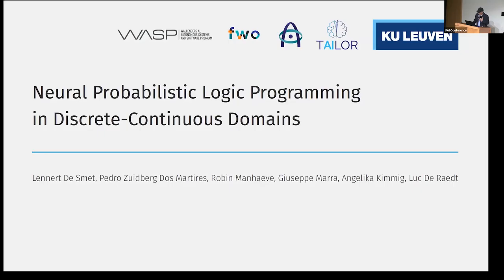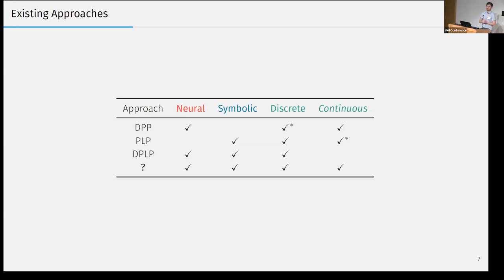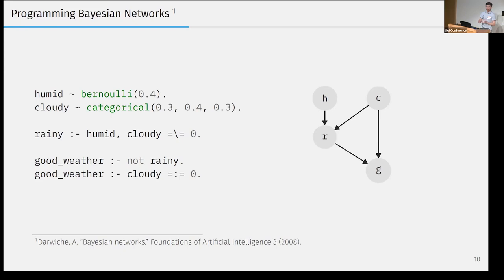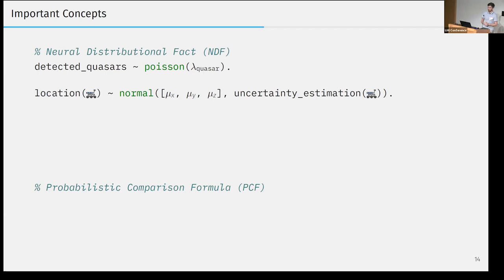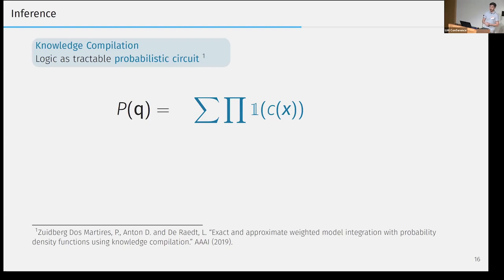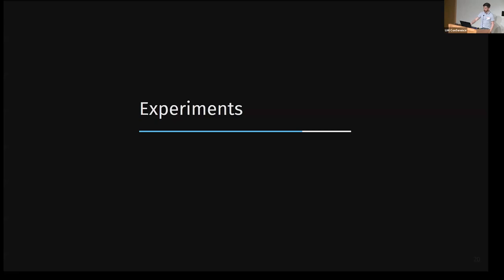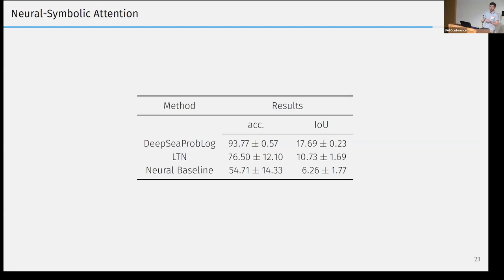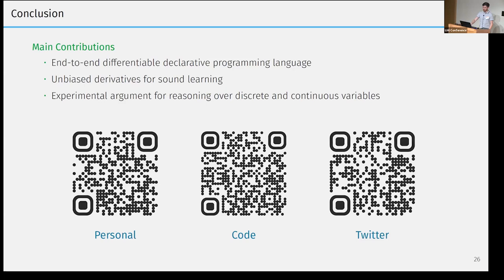UAI 2023 Oral Session 1: Neural Probabilistic Logic Programming in Discrete Continuous Domains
"Neural Probabilistic Logic Programming in Discrete-Continuous Domains"   Lennert De Smet, Pedro Zuidberg Dos Martires, Robin Manhaeve, Giuseppe Marra, Angelika Kimmig, Luc De Raedt

Abstract
Neural-symbolic AI (NeSy) allows neural networks to exploit symbolic background knowledge in the form of logic. It has been shown to aid learning in the limited data regime and to facilitate inference on out-of-distribution data. Probabilistic NeSy focuses on integrating neural networks with both logic and probability theory, which additionally allows learning under uncertainty. A major limitation of current probabilistic NeSy systems, such as DeepProbLog, is their restriction to finite probability distributions, i.e., discrete random variables. In contrast, deep probabilistic programming (DPP) excels in modelling and optimising continuous probability distributions. Hence, we introduce DeepSeaProbLog, a neural probabilistic logic programming language that incorporates DPP techniques into NeSy. Doing so results in the support of inference and learning of both discrete and continuous probability distributions under logical constraints. Our main contributions are 1) the semantics of DeepSeaProbLog and its corresponding inference algorithm, 2) a proven asymptotically unbiased learning algorithm, and 3) a series of experiments that illustrate the versatility of our approach.